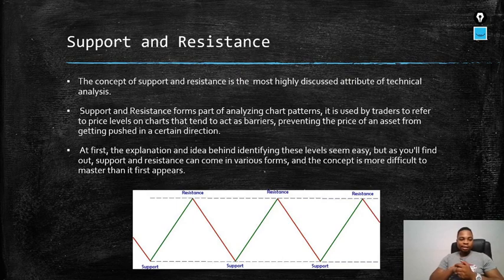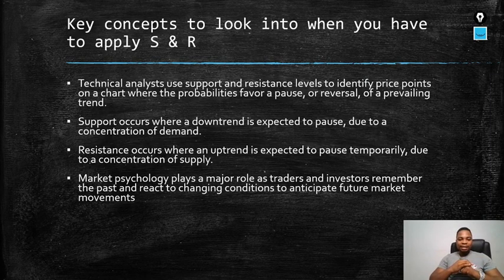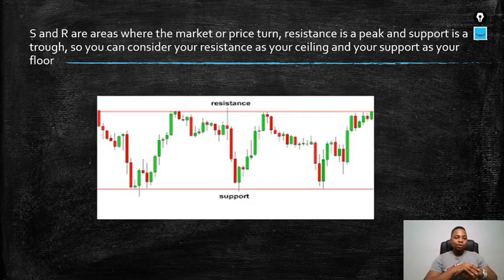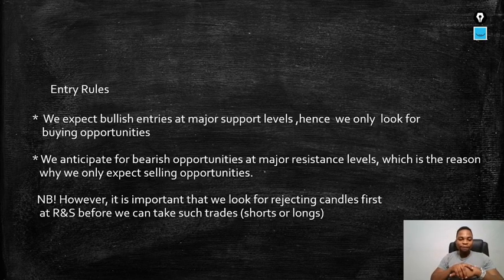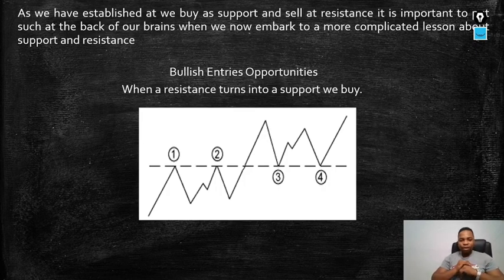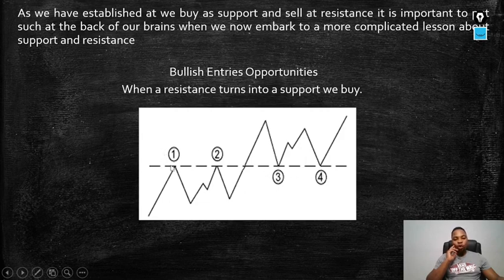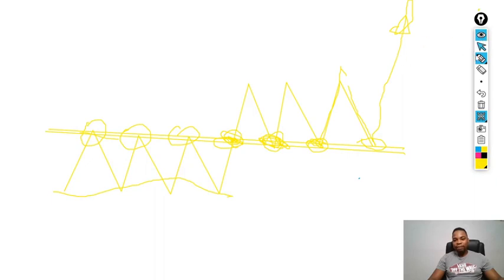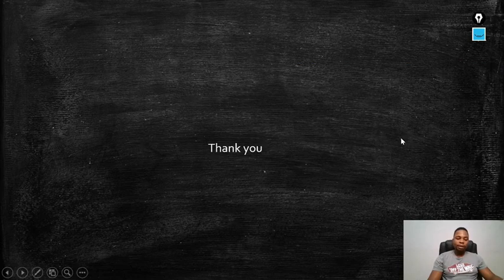G ACADEMY NASDAQ file s and r